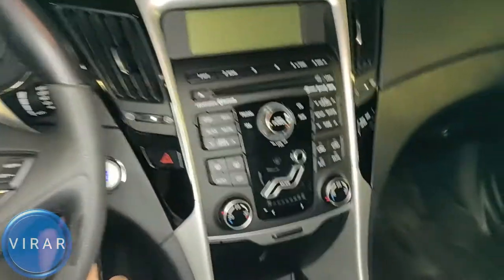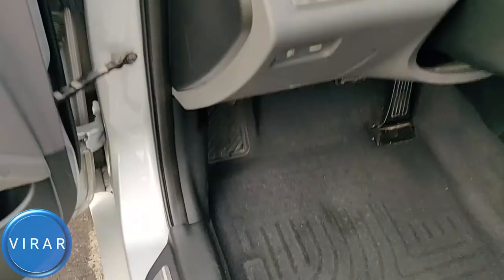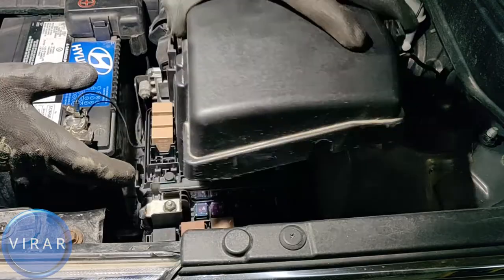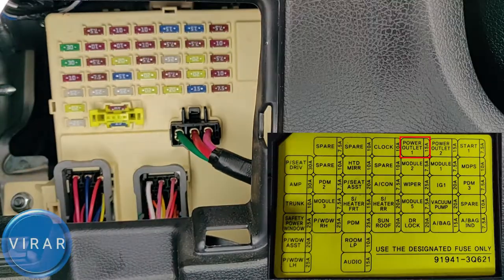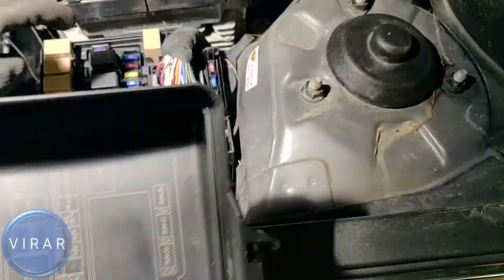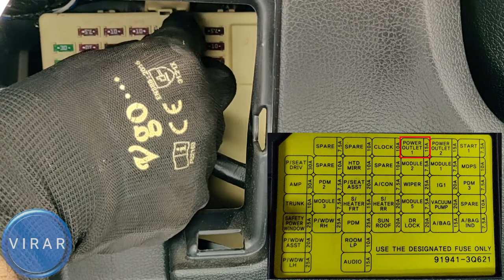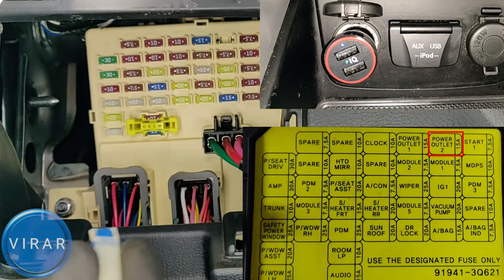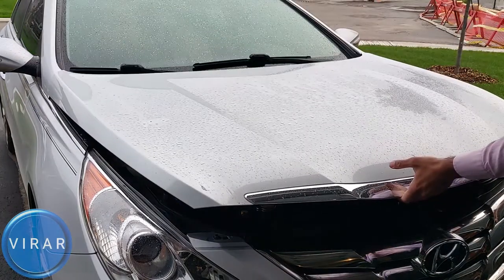How to Fix 12V Power Outlet/Cigarette Lighter - Hyundai Sonata (2011-2014)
With cell phones and other automotive plug-in accessories becoming the norm, we've come to depend on those cigarette lighter-turned outlets to power them while we drive. And when they suddenly stop working ...panic sets in as you watch your phone's life dwindle down!

This video show you how to replace the fuse that powers the 12V outlets on  2011 Hyundai Sonata /  2012 Hyundai Sonata /  2013 Hyundai Sonata /  2014 Hyundai Sonata

The process is very easy and your car comes with a spare fuse to get you going back again. Watch the whole video to find out how easy the fix is!